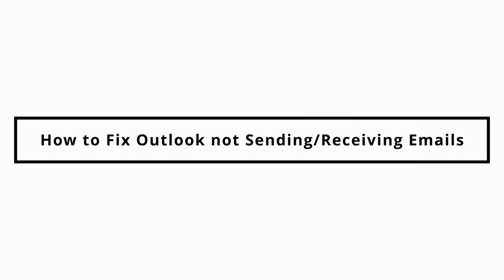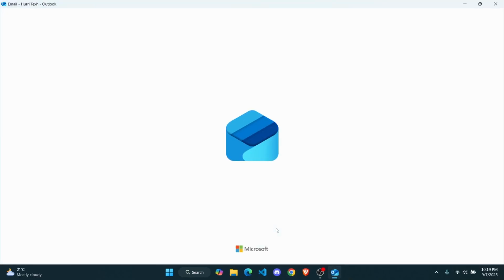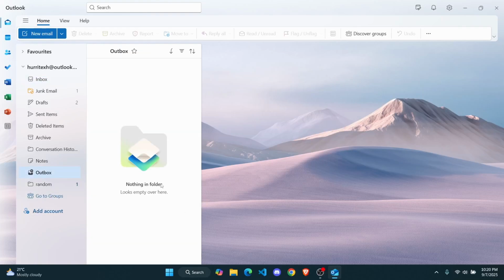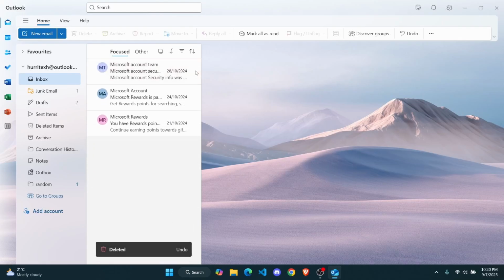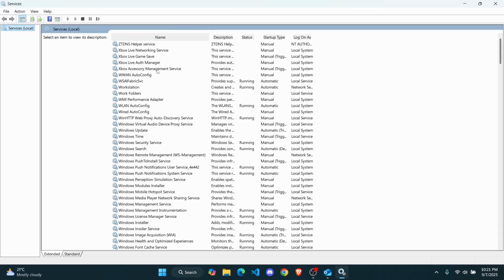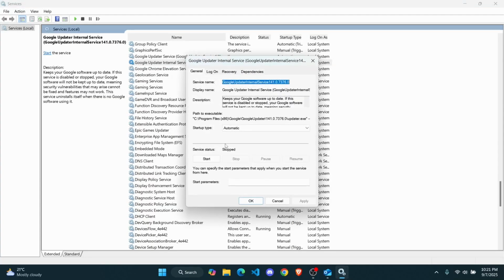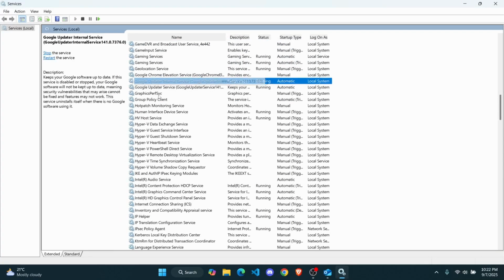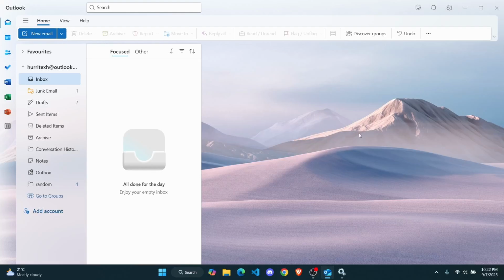How to Fix Outlook not Sending/Receiving Emails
How to Fix Outlook not Sending/Receiving Emails (2025)! Having trouble with Outlook not sending or receiving your emails? This video will guide you through the steps on how to fix Outlook not sending/receiving emails quickly and easily. Whether you're asking, "Why is Outlook not sending my emails?" or need help troubleshooting email receiving issues, this tutorial has you covered. Learn the steps to resolve common Outlook problems and get your inbox working smoothly again. Watch now to see how you can fix Outlook not sending/receiving emails today!

Timestamps:

00:00 How to Fix Outlook not Sending/Receiving Emails
00:10 Why is Outlook Not Sending My Emails?